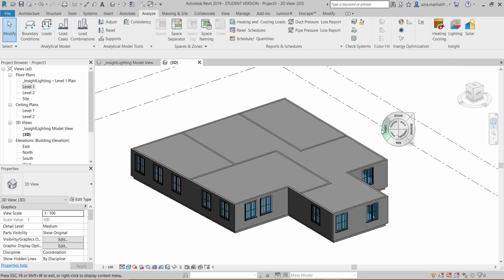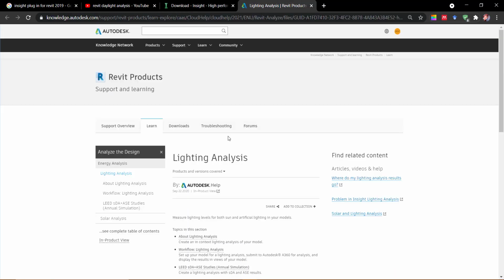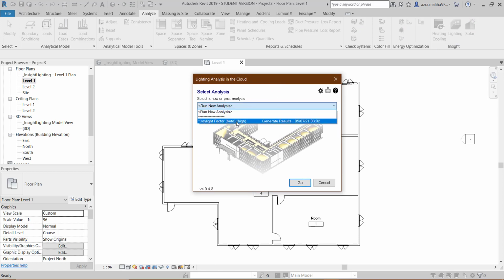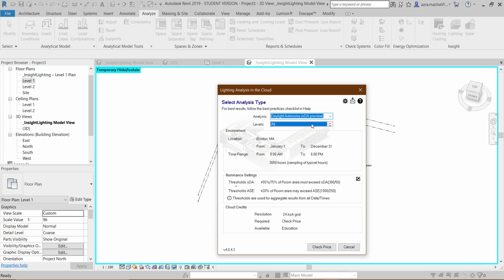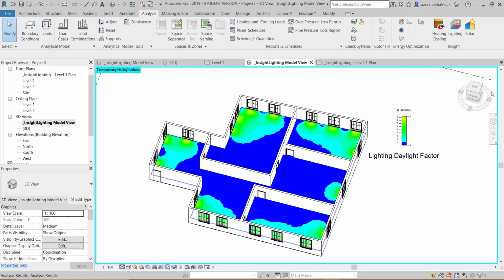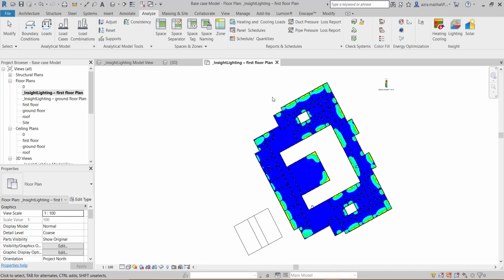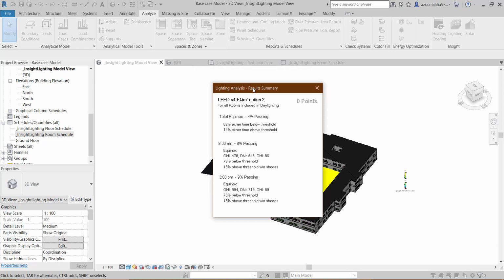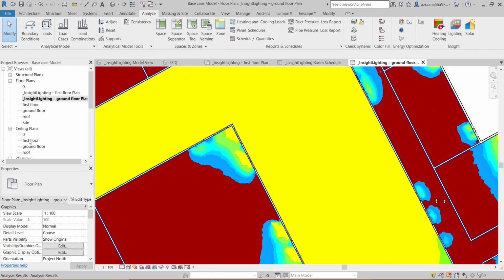Daylighting analysis made EASY!! Learn how to do daylighting analysis with REVIT Insight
Explore with me how we can make daylighting analysis using Revit. The results are super accurate, takes less time and have many options. I will also be going through different issues you could face.